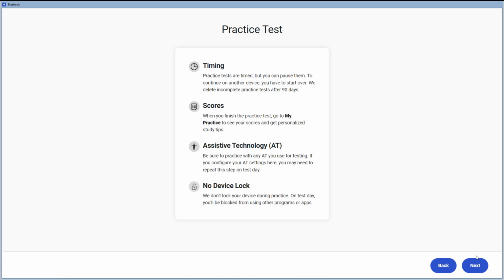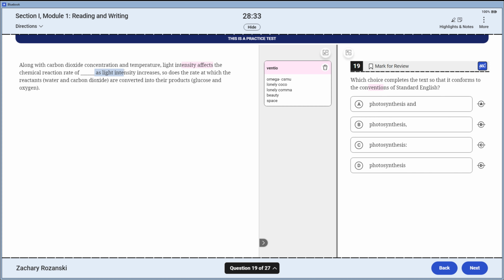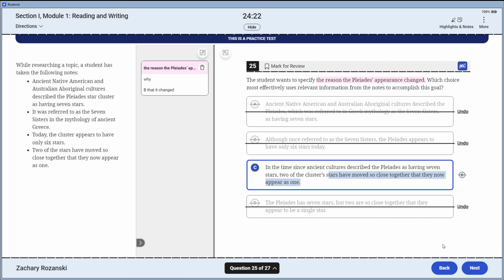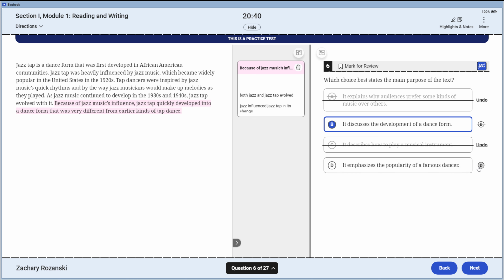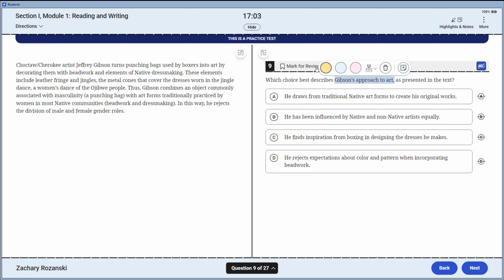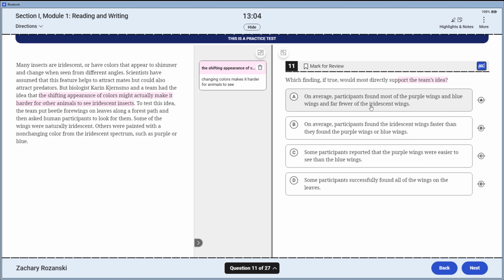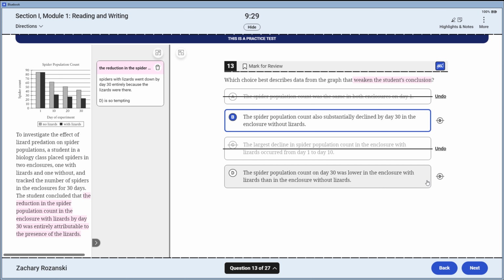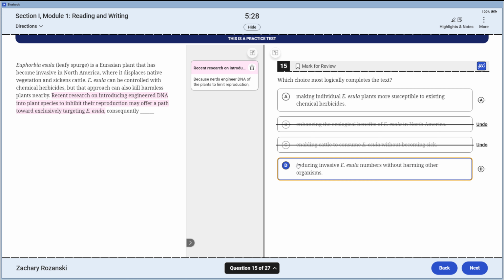SAT Practice Test 10A (Medium Difficulty) Speedrun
0:00 Introduction
0:14 16—Conventions: CS-MU
0:56 17—Conventions: Equivalence
1:52 18—Conventions: Possession
3:00 19—Conventions: CS-MU
4:30 20—Conventions: X Name Title
5:14 21—Transitions
5:38 22—Transitions
6:04 23—Transitions
6:27 24—Notes
6:49 25—Notes
7:48 26—Notes
8:44 27—Notes
9:31 1—Vocabulary
9:41 2—Vocabulary
9:54 3—Vocabulary
10:05 4—Vocabulary
10:19 5—Vocabulary
10:30 6—Main Idea
11:30 7—Main Idea
12:48 8—Text 2 and Text 1
14:58 9—According to/Based on
16:38 10—Main Idea
18:34 11—Claim
19:56 12—Claim & Quote
20:33 13—Claim
23:14 14—Logically Complete
25:25 15—Logically Complete